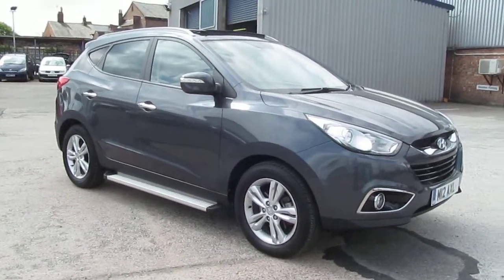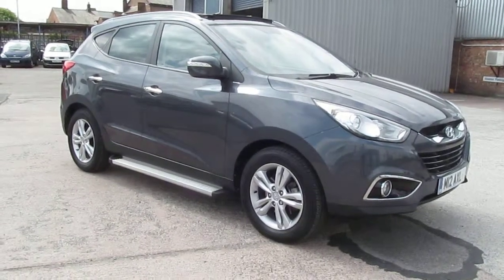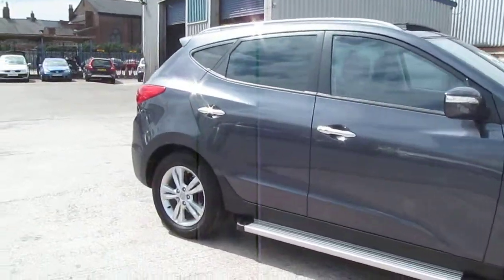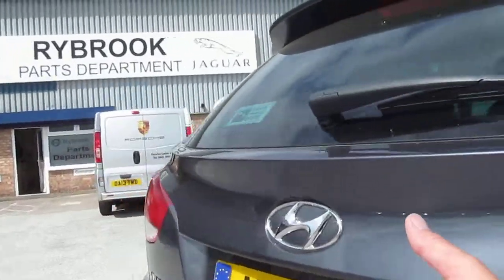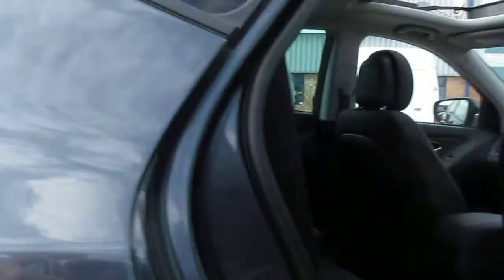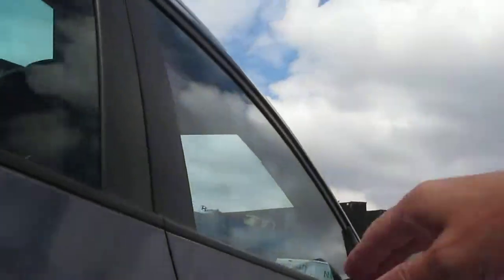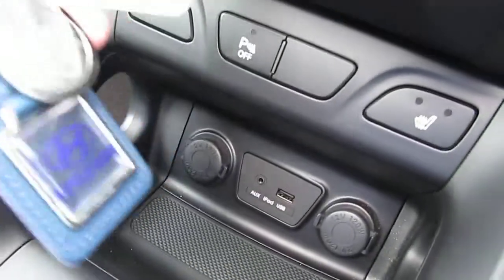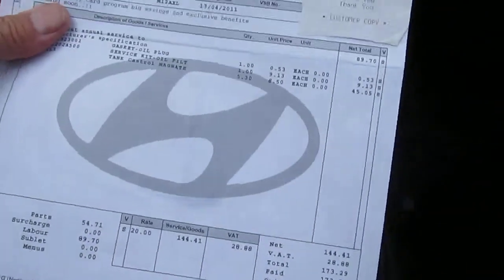www dealerpx com Hyundai IX35 2WD